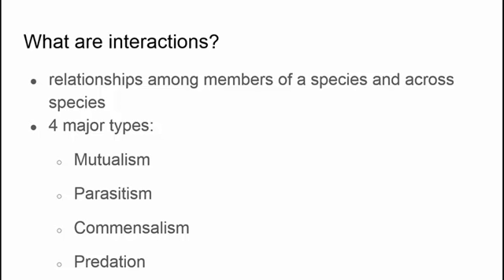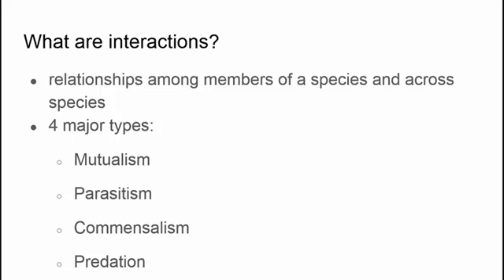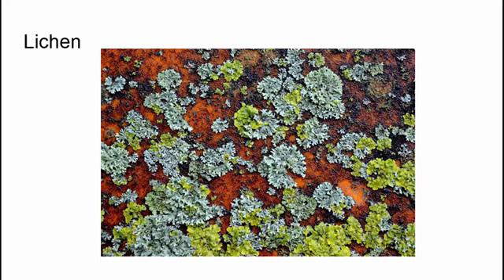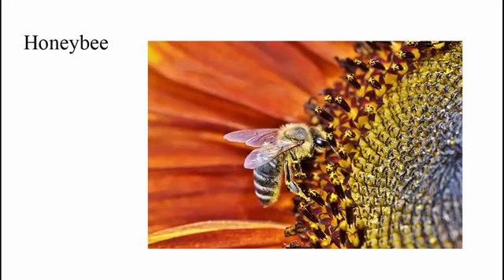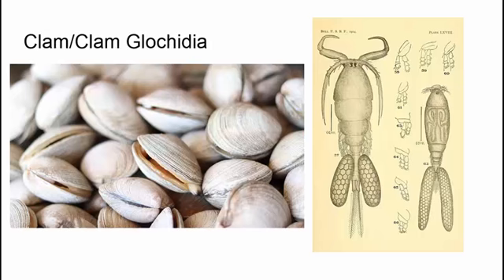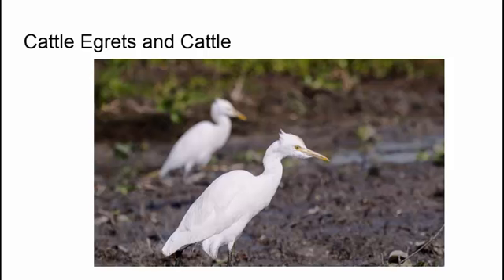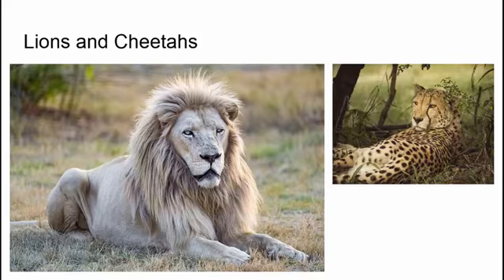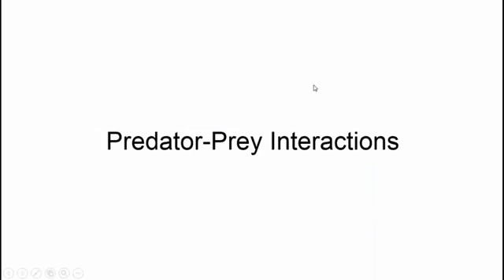BIOL 10 Ecological Interactions